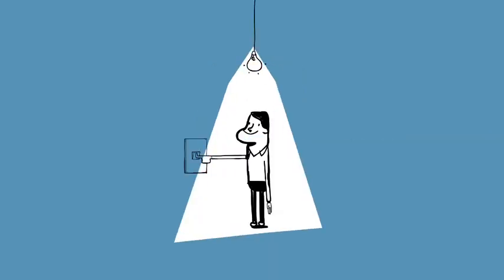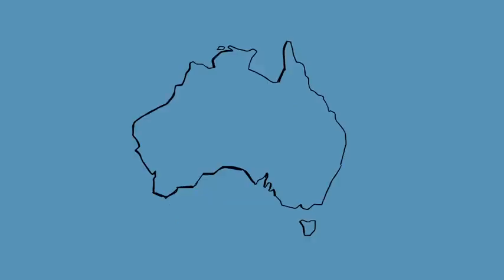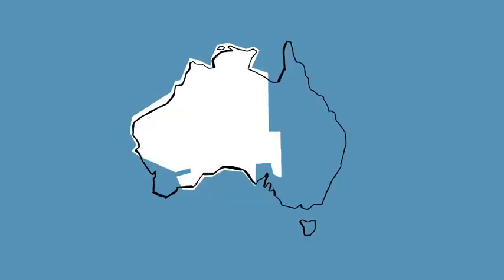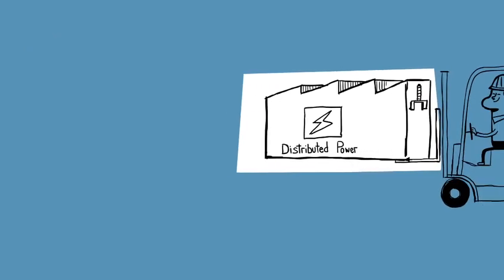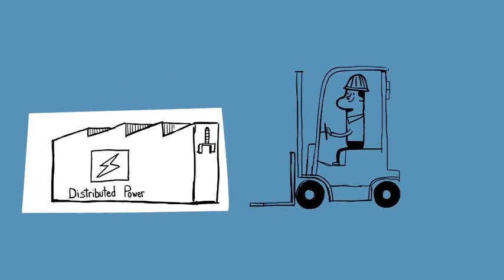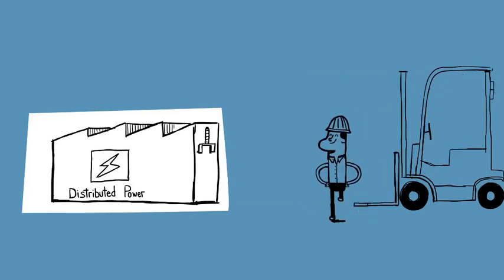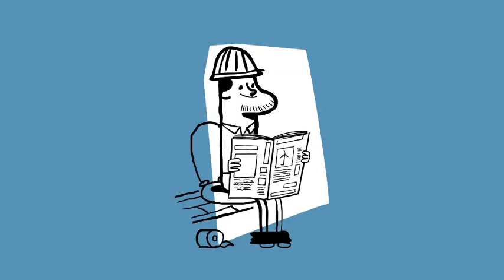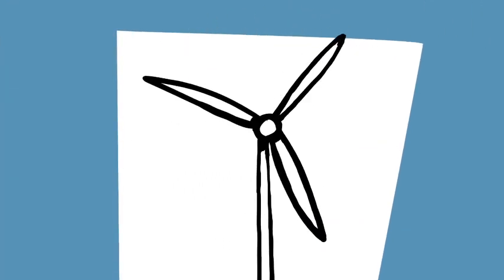Distributed Power in Australia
More than half a million Australians are based in remote areas.  Some our most major industries, like mining, are also in places where our electricity poles and wires just don’t reach.

In order to get power right where its needed, GE is investing in “Distributed Power” – a portfolio of on-site power generation systems that are easier to finance, faster to install and more reliable.